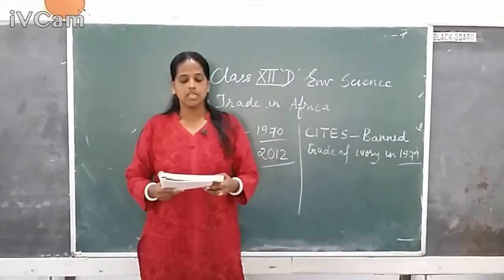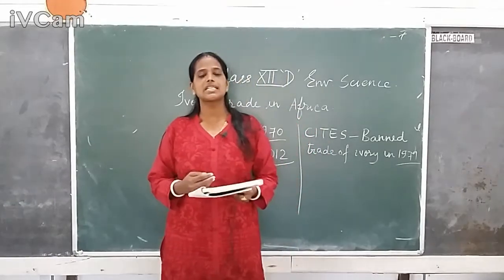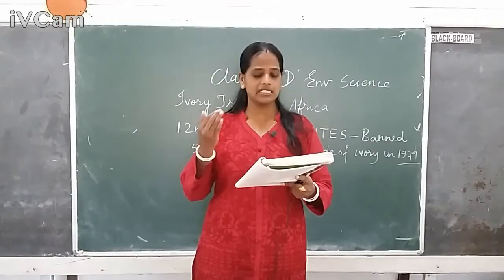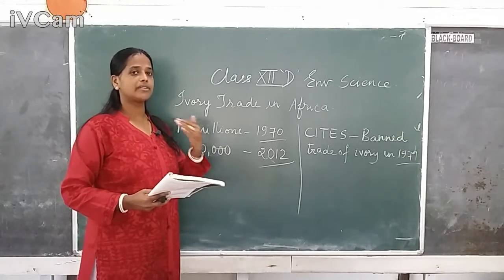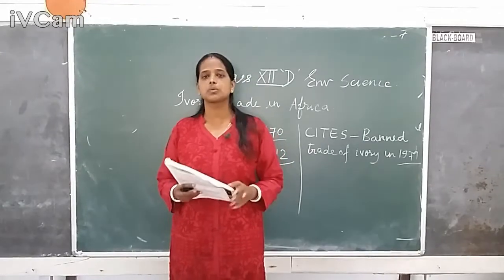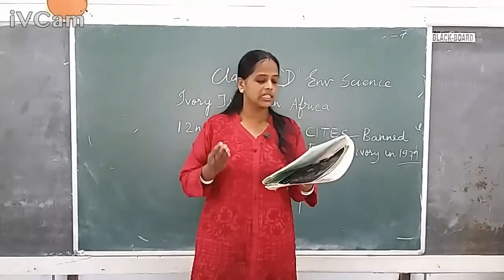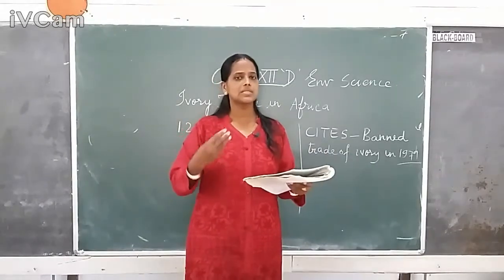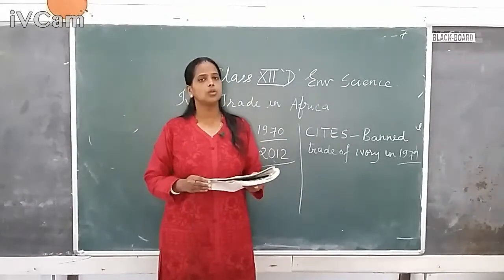Class 12 Environmental Science Chapter 8 - International Relations and The Environment - Part 2 -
Class 12 Environmental Science Chapter 8 - International Relations and The Environment - Part 2 - Ivory Trade in Africa